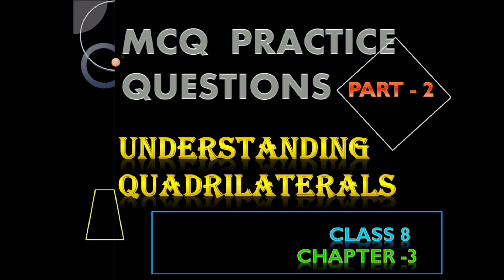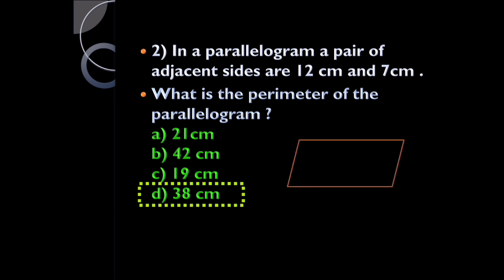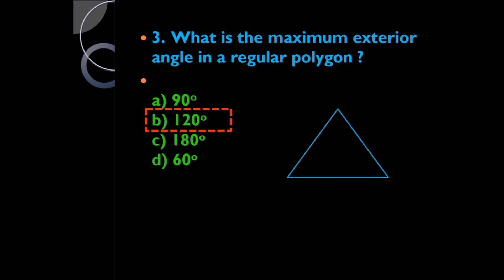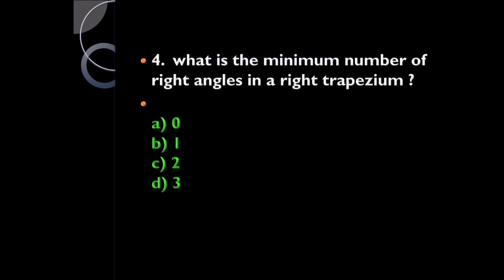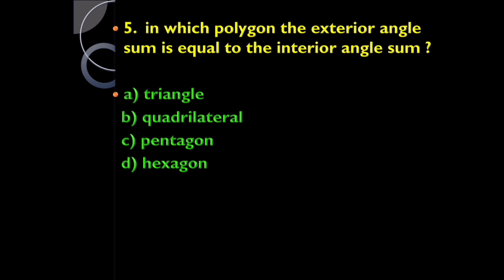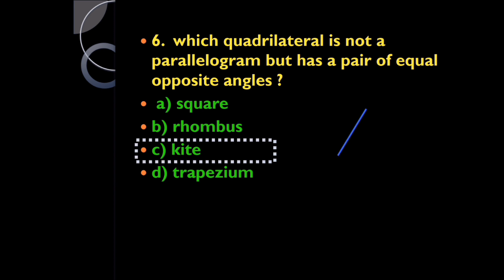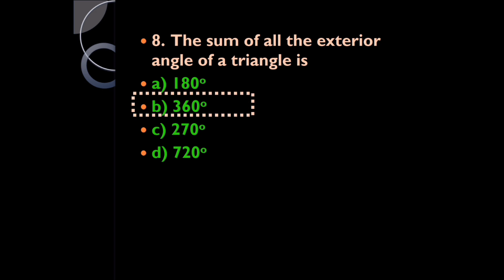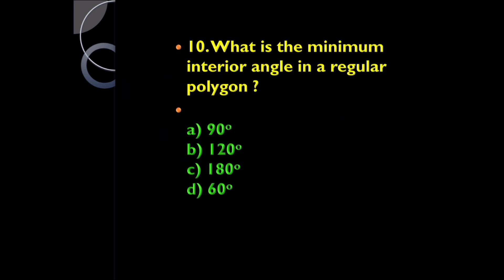Understanding quadrilaterals | Multiple choice Practice questions | part-2 |‎@litmaths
Understanding quadrilaterals | Multiple choice Practice questions | part-1|‎@litmaths